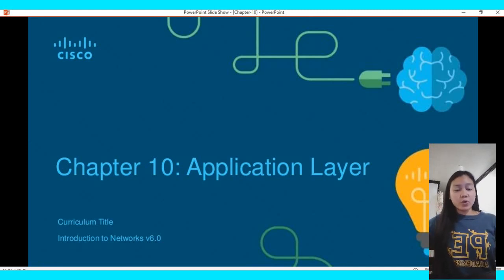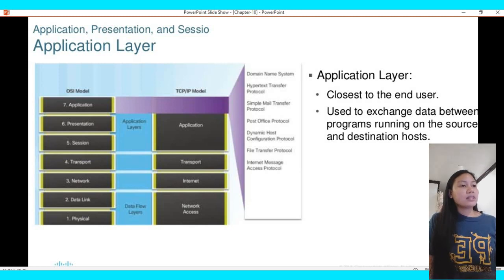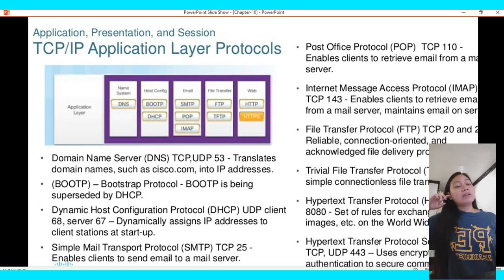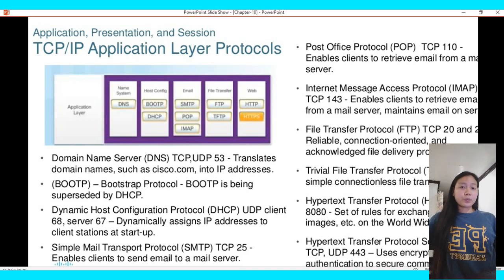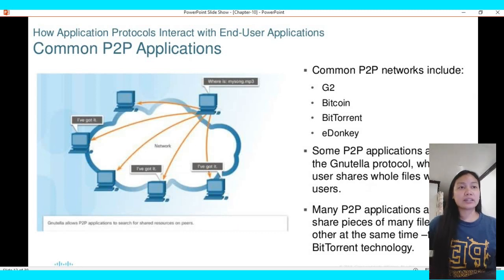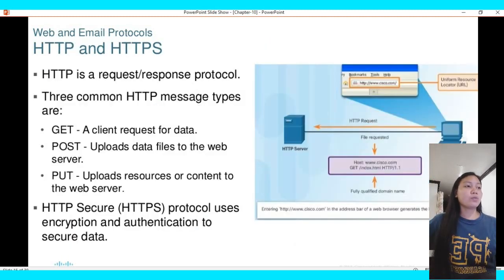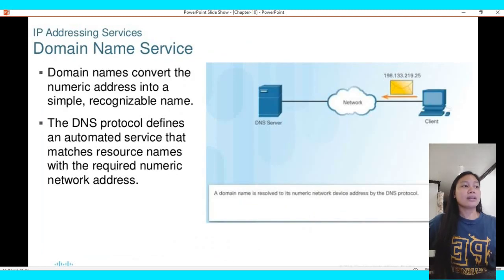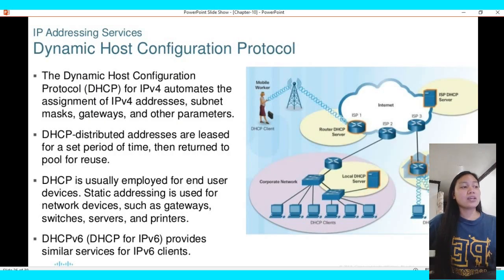CHAPTER 10 SUMMARIES 2 0